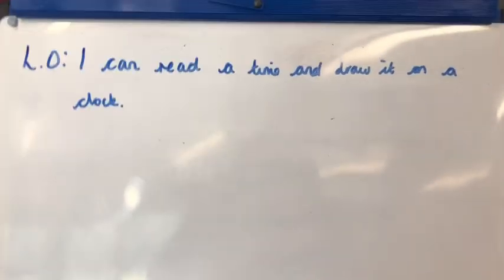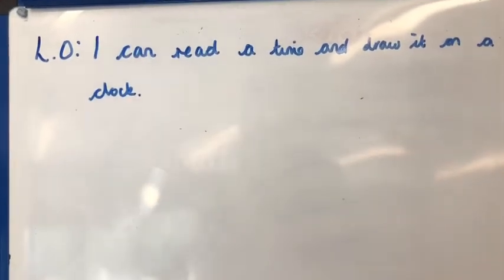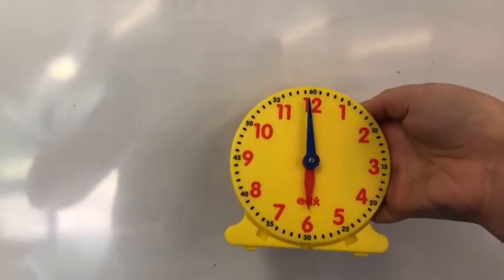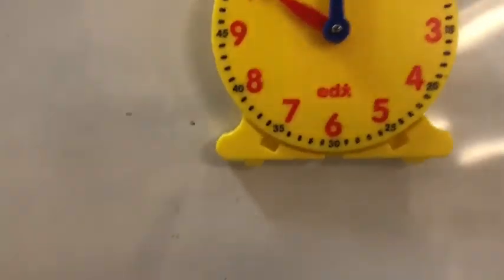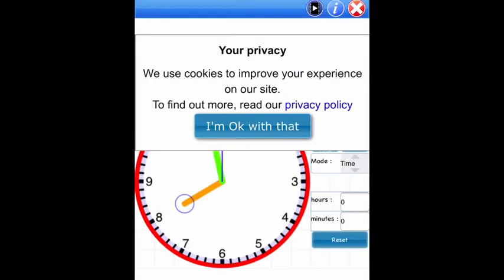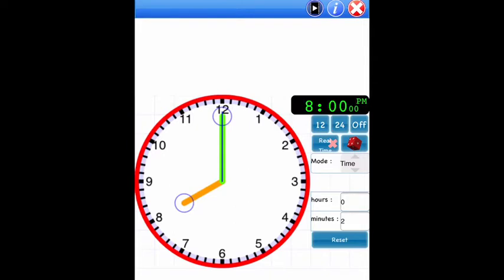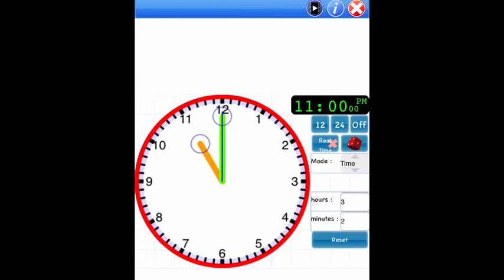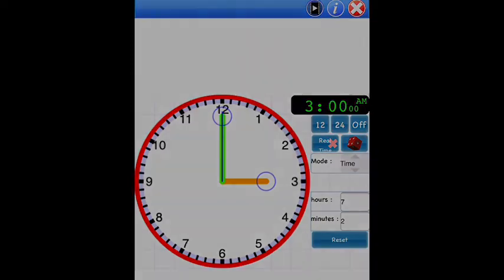Wednesday 24th June - Maths - Showing time given on a clock